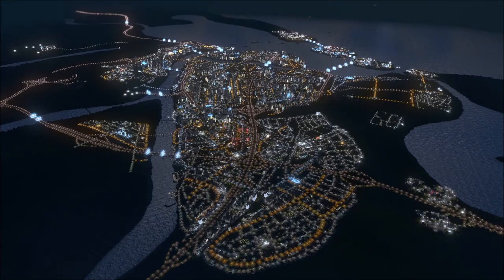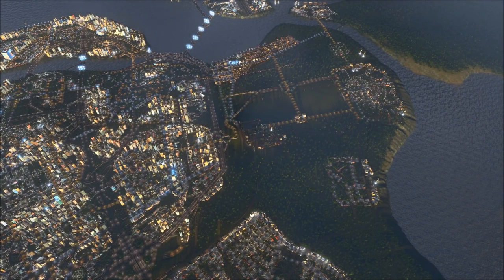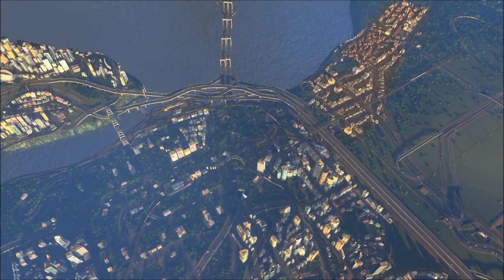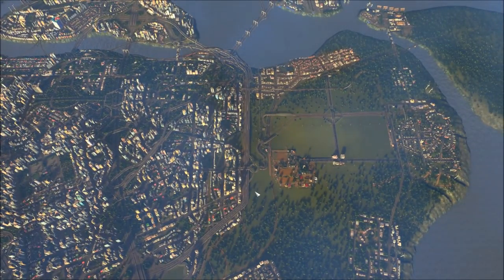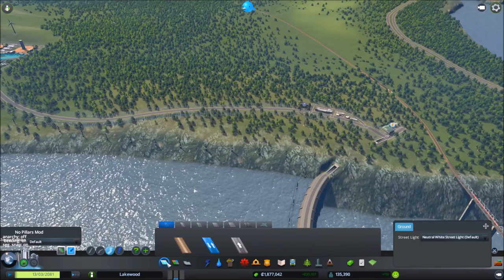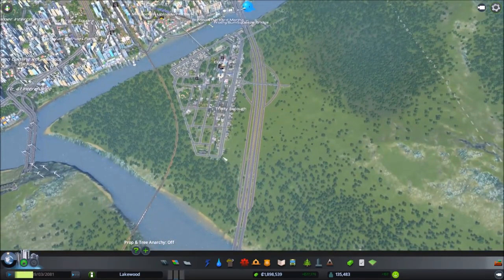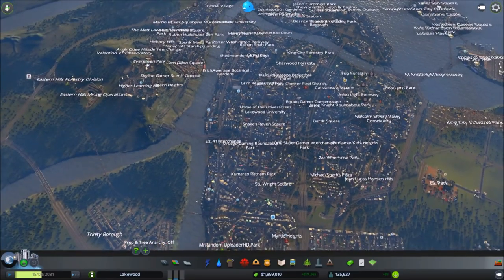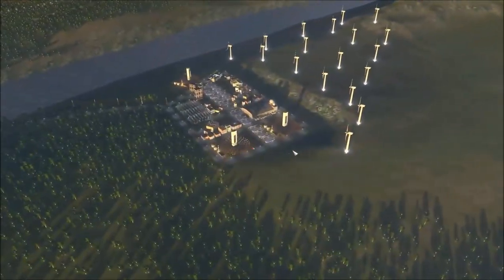Let's Play Cities: Skylines - Episode 81 - High Tech Learning Center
Hey guys! Back with another installment of the series - coming to you from an upgraded computer!

Current PC specs are i7 4790k, Asus Z97-A, 24 gigs of RAM, 480 gig SSD, Nvidia GTX960, and I'm now running Windows 10.
Super happy with the current build :)
Next upgrade is going to be a better video card, but that's gonna be  happening for a while - I gotta save up some moola first.

In this episode we're actually taking a bit of a detour, we were actually running low on power and this basically prompted the theme of today's episode. I don't want to give away too much, but I had a lot of fun making this!

Let me know your thoughts on some of the bigger ideas I mention throughout :)